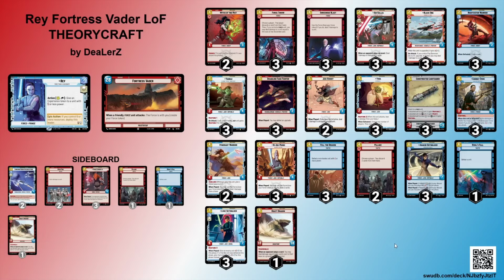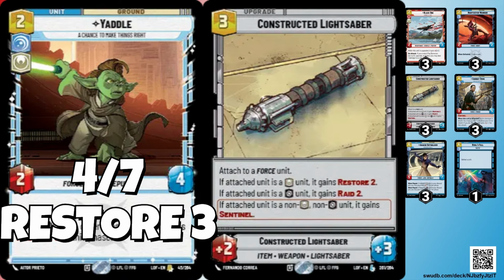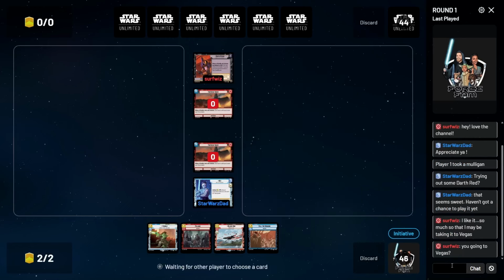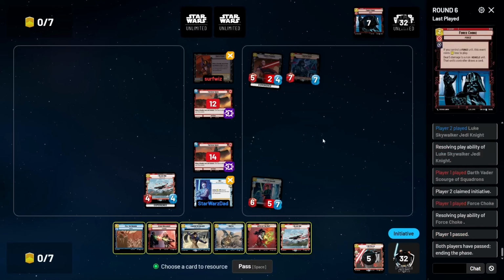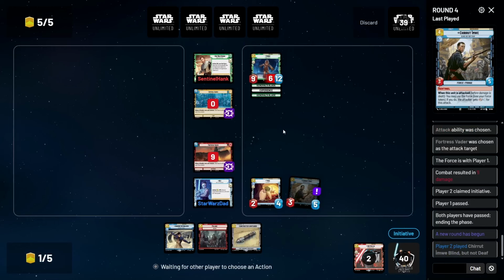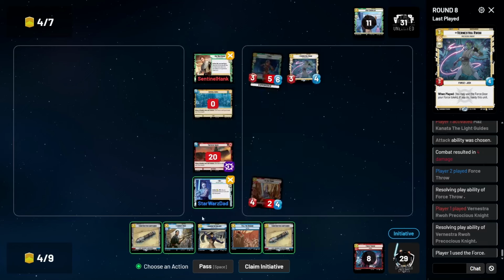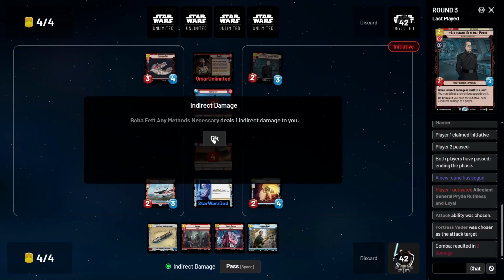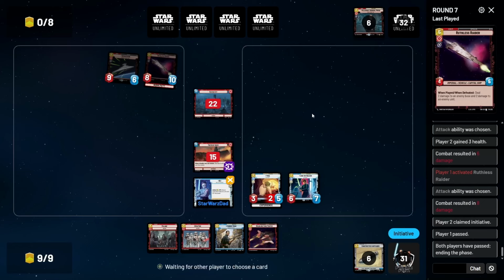REY LEGENDS OF THE FORCE | Star Wars Unlimited | Deck Tech & Analysis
Stay ahead of the competition in Star Wars Unlimited with this in-depth meta update covering the strongest decks currently dominating the format. Whether you're a new player looking to understand the evolving competitive landscape or a seasoned duelist refining your deck choices, this channel breaks down top-tier strategies, key card selections, and live gameplay showcasing how each deck performs. Discover what leaders and archetypes are rising to the top, learn how to counter the meta, and get insights into building better, more consistent decks for ranked play and tournaments. If you're serious about improving your game in Star Wars Unlimited, this is the meta breakdown you don't want to miss.

RECENT VIDEOS-

0:00-     Deck Tech & Analysis
12:22-   Game 1 vs Darth Red
22:51-   Game 2 vs Obi-Yellow
36:43-   Game 3 vs Boba Red